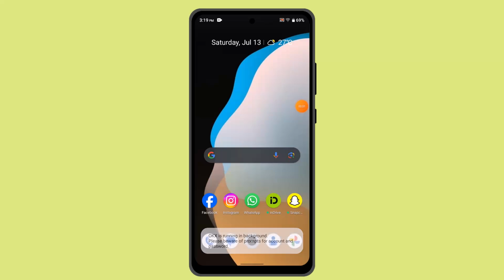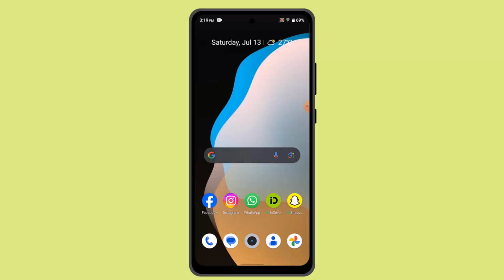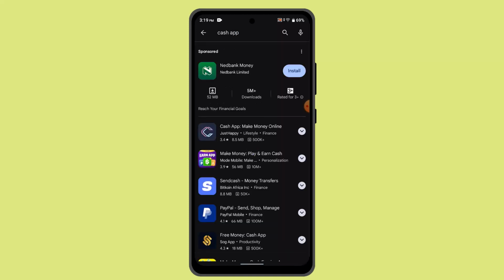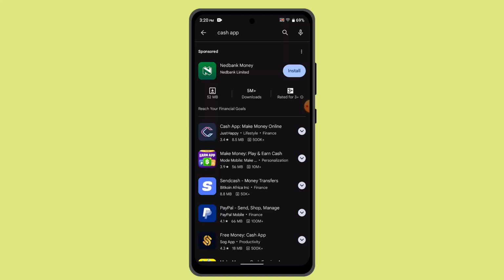How To Download & Install Cash App On iPhone 2024 !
This Video Is based on How you can Download & Install Cash App On iPhone.

Chapters / Timestamps
0:00 Introd
0:18 Install Cash App On iPhone
0:58 Outro